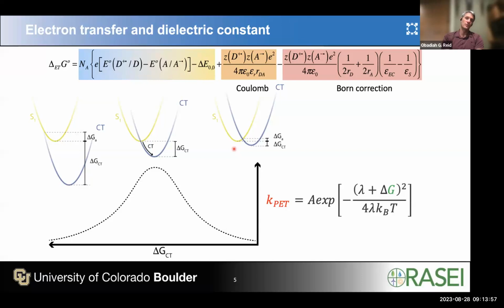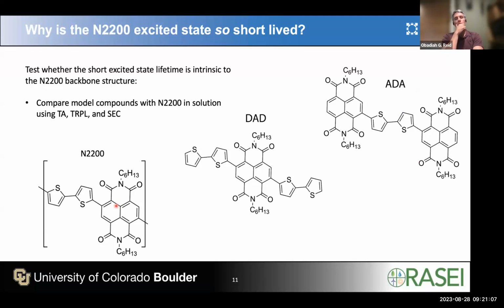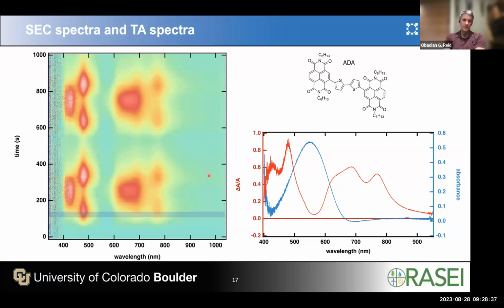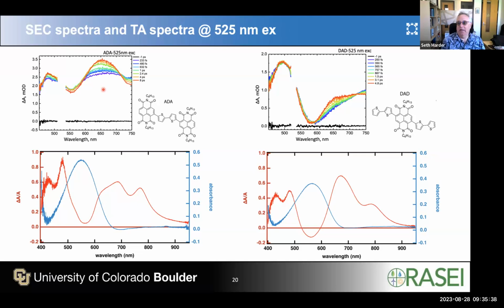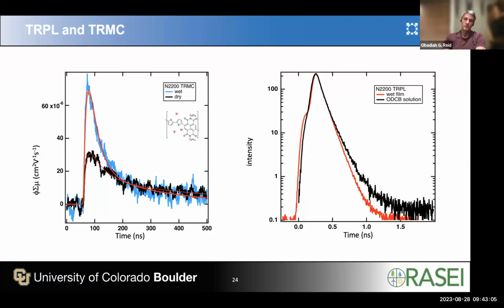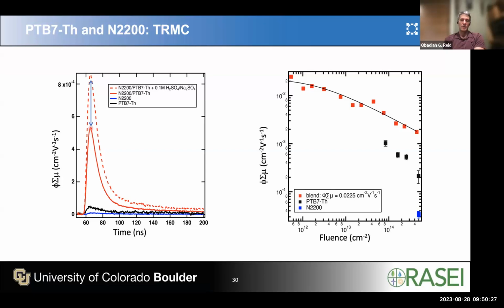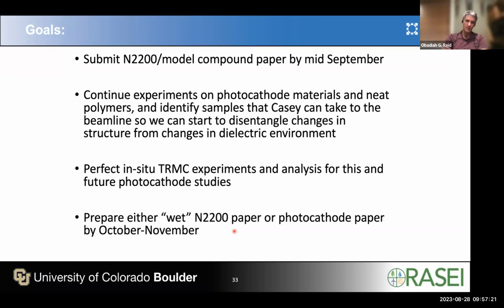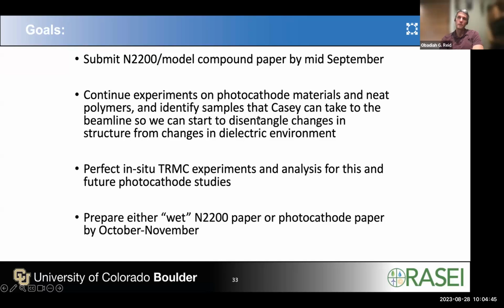Electron transfer and dielectric constant - Obadiah Reid August 28, 2023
Scientific presentation by Obadiah Reid, RASEI